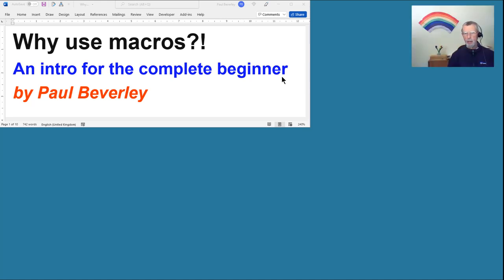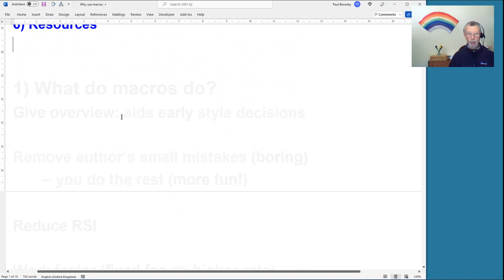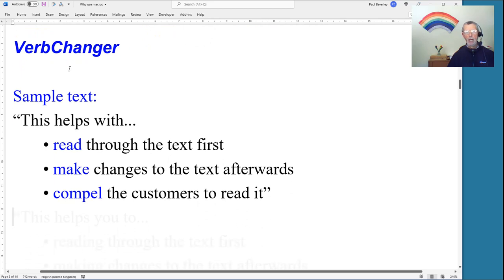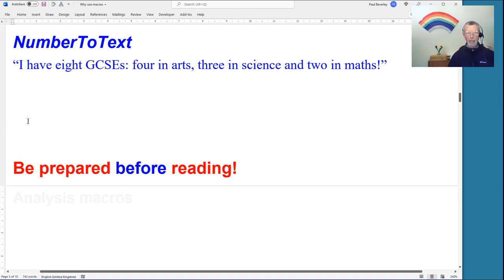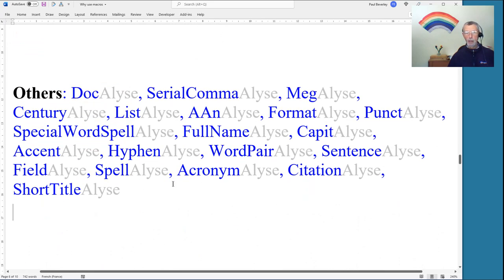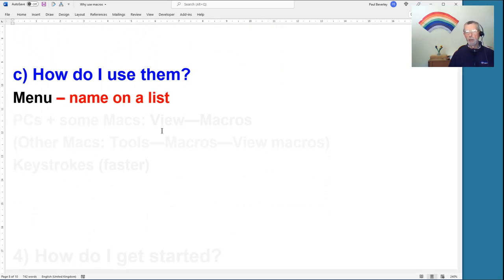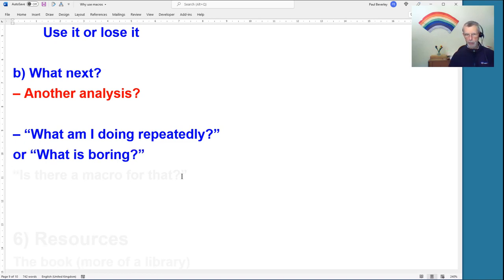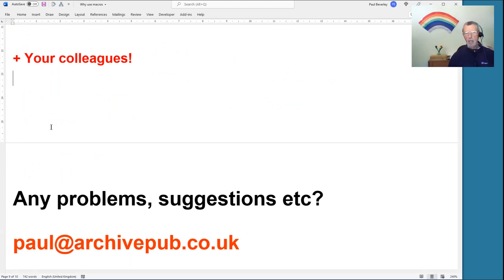Why use macros? Beginners start here!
An intro to macros for the complete beginner